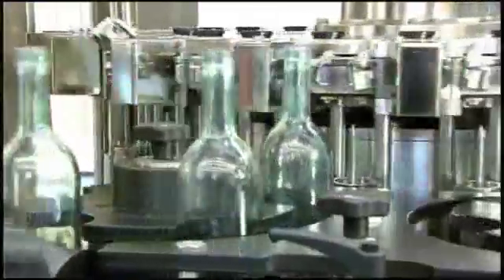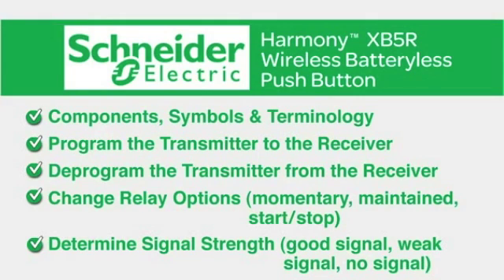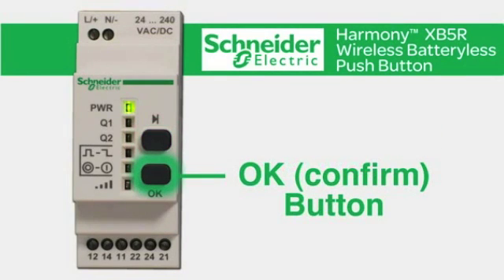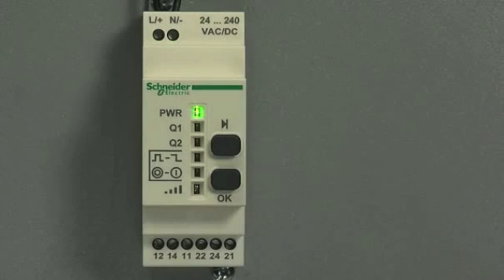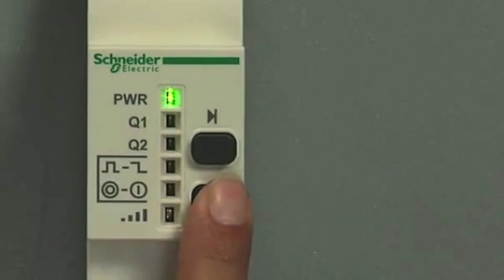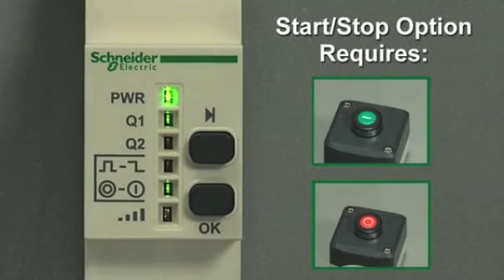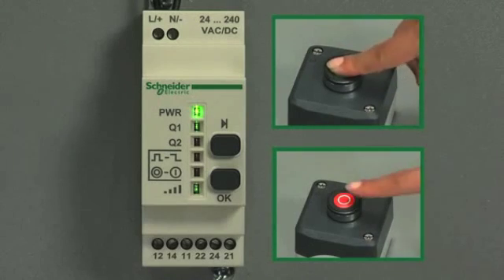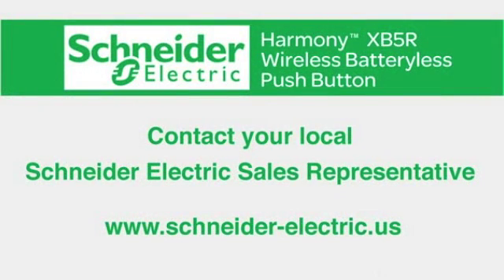Schneider Electric Harmony XB5R Wireless / Batteryless Push Button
Utilising wireless technology, the Harmony™ XB5R Wireless, Batteryless push button is easy to install in both new and existing applications, such as bottling, packaging, and conveying lines. Now, you no longer need to pass a cable through the machine structure or cable tray to connect the push button to the electrical panel -- cutting installation costs by 20% as compared to traditional wired solutions.

When the operator pushes the button, mechanical energy is transformed into electrical energy, which sends a one-time radio message to the receiver. The batteryless solution offers permanent availability, benefits the environment, and eliminates costly battery maintenance, re-charging and recycling.

The wireless technology helps to achieve greater productivity by providing operators with greater freedom and mobility, allowing them to remotely control machines at a distance of up to 25 meters away in a metal cabinet. Similar to other Harmony products, the wireless, batteryless push button is well-suited for harsh industrial environments where added protection of your people and machines is paramount.